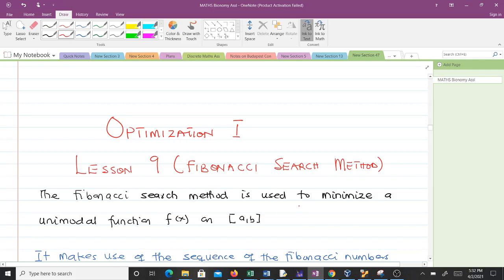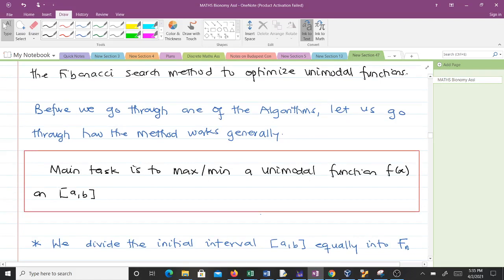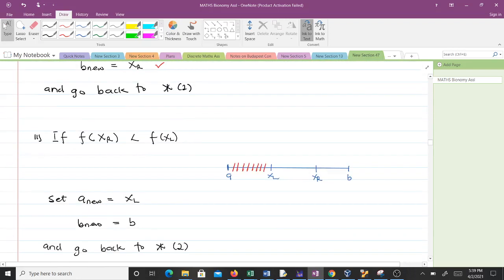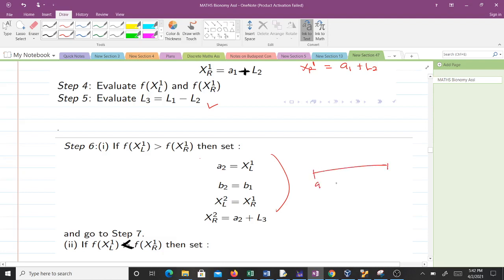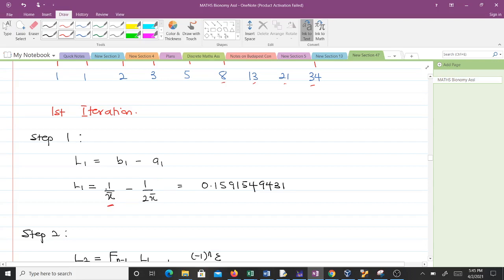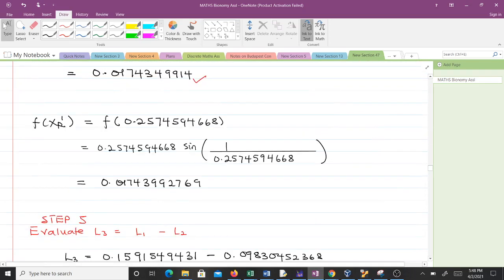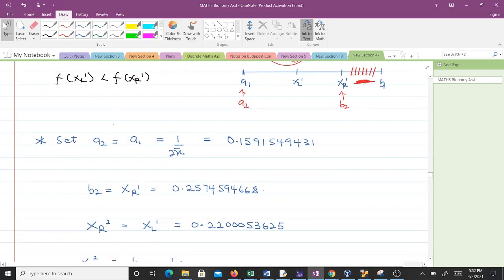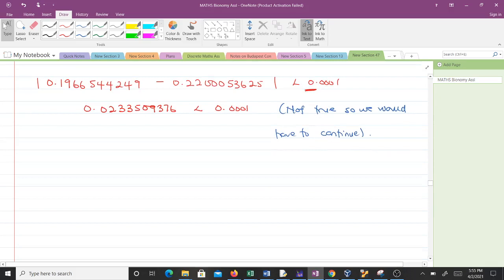Fibonacci Search Method (Lesson 9)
This video explains the Fibonacci Search Method which is a local search method for optimizing a unimodal univariate function.
There are solved examples to help you understand the concept better.